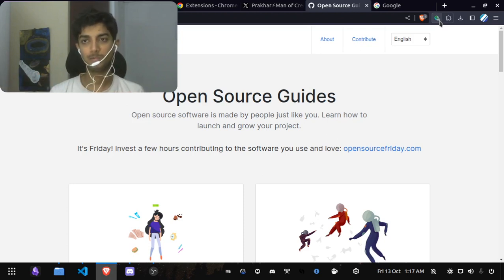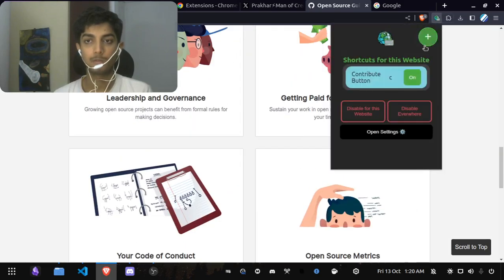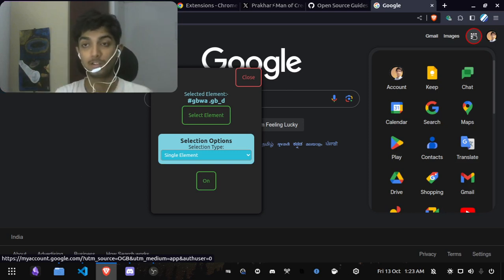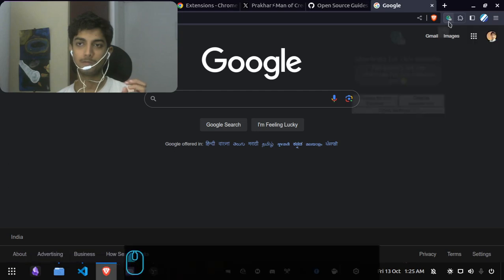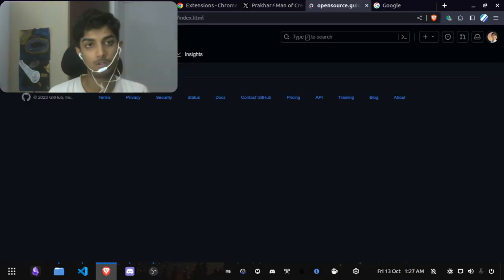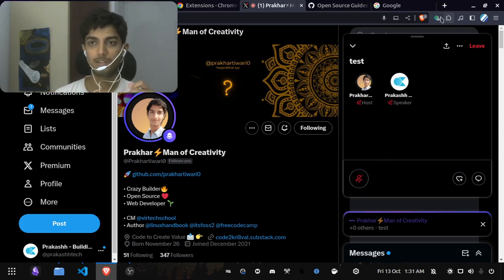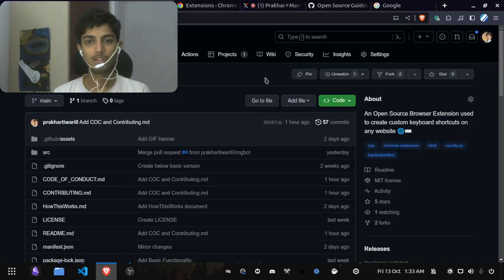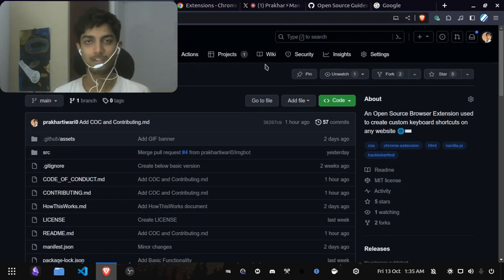First Demo of My Web Shortcuts + Invitation to Contributors!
0:00 Starting the video
0:58 GitHub repo & Installing the extension in my browser
1:48 What this Extension is?
2:28 Live Demo Starts
3:09 For non-coders, what is an Element?
3:31 How to set the Shortcut?
4:21 Dear Contributors, watch out for potential improvements!!
4:54 Using the Shortcut!
6:22 A bug that demotivated me, but I solved it & now hopeful for this tool!
7:47 Extension Failed for once and I got a heart attack XD. But reloading always helps ;)
8:30 Showing how the CTRL key temporarily stops the Element Selection
9:27 Turning off/On the Element Selection using the Given Button
10:49 Turn Off/On a Shortcut for a website
11:22 Disabling the extension everywhere and on a particular website
11:57 CONTRIBUTORS TAKE NOTES! (project demo gone wrong lol)
13:05 A Practical Use Case for those who use Twitter Spaces :)
16:05 Future of the Project is wild because Open Source is awesome!
17:00 Showing some useful docs and good Practices to follow while contributing
18:15 Have an OPEN Mindset for Open Source + Flexing My Hacktoberfest tee XD
19:28 Feel free to Share Feedback and ask Questions on Twitter
20:01 Some basic things you need to learn to contribute, just learn on the go!
21:25 Best wishes from my side, Happy Contributing, Happy HacktoberFest :)

Take care ❤️